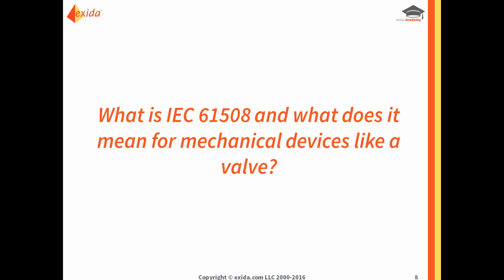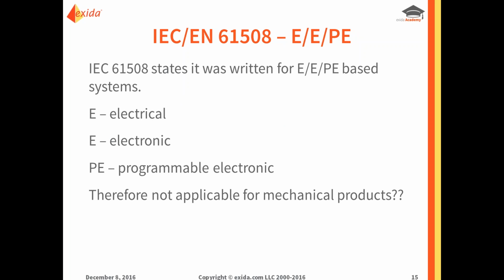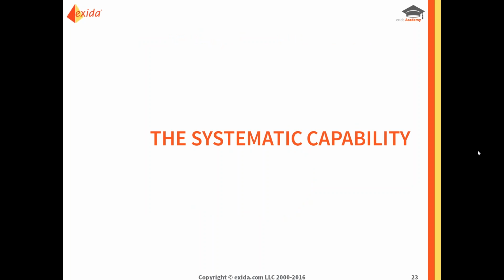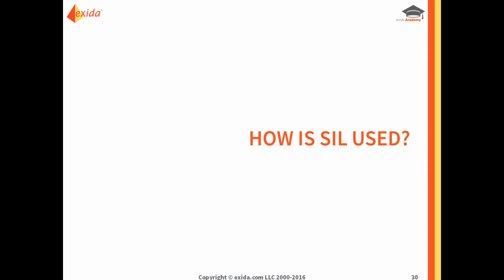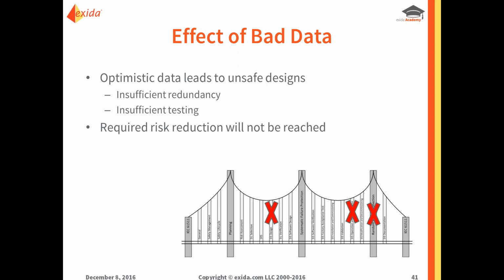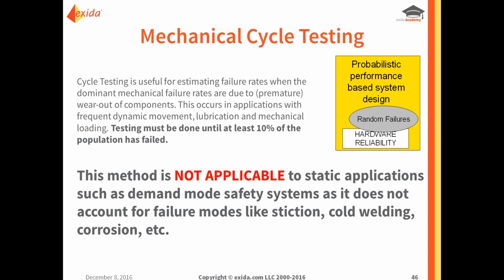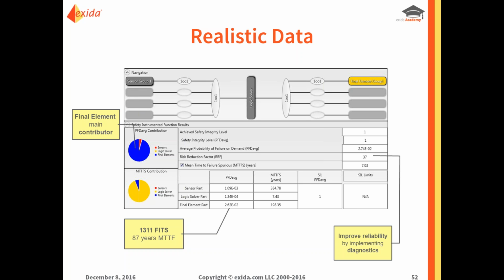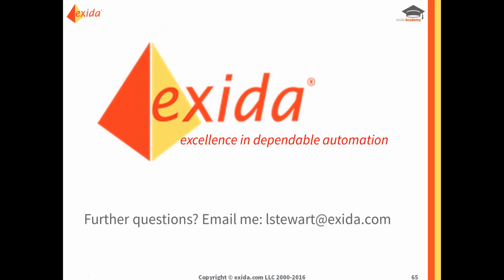What is IEC 61508 and what does it mean for mechanical devices like a valve?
This webinar features an overview of the IEC functional safety standards and who should be using them, how they can apply to simple mechanical devices, and the main benefits and process of product certification. Specific topics include: Key IEC 61508 standard practices and information, How it can be applied to simple mechanical devices, Product certification process, Keys documentation, Importance of data integrity, Benefits of certification.